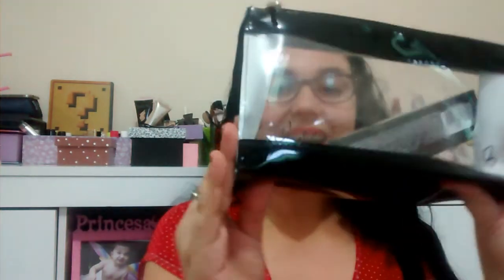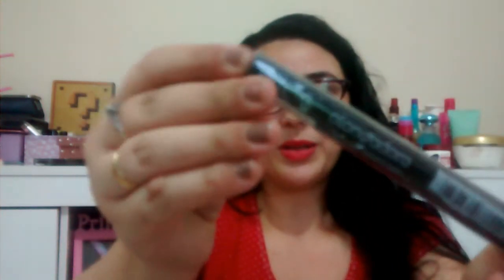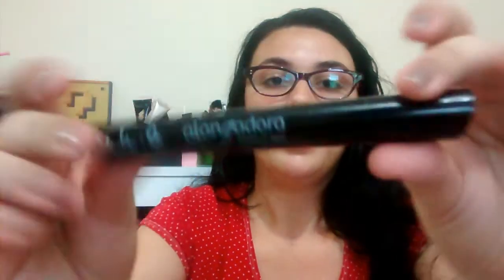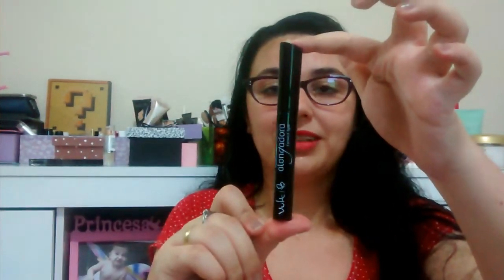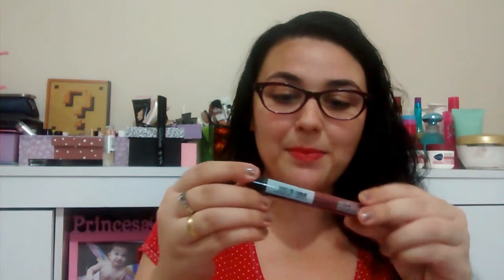PRESENTES DE AMIGO SECRETO I VULT COSMÉTICA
Olá amores tudo bem?
Venha acompanhar esses presentes maravilhosos da marca Vult que eu ganhei!